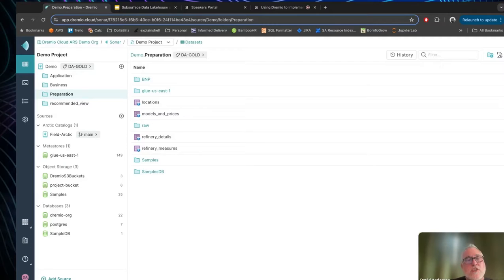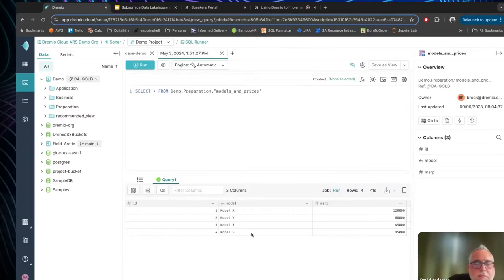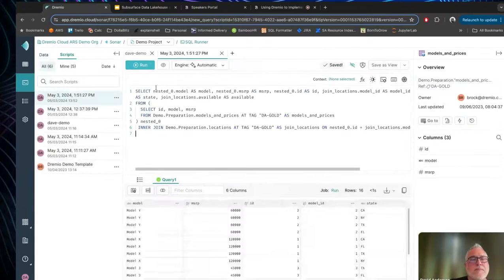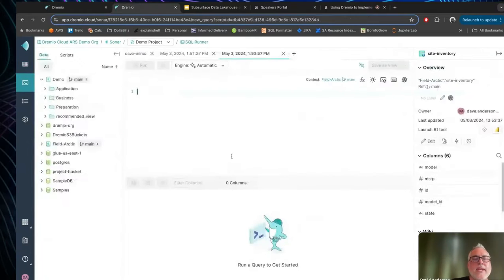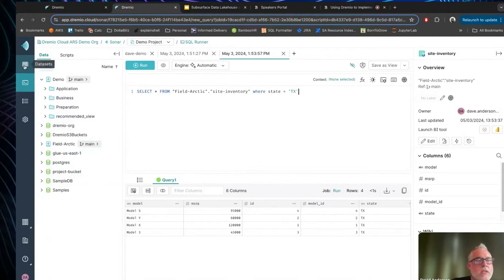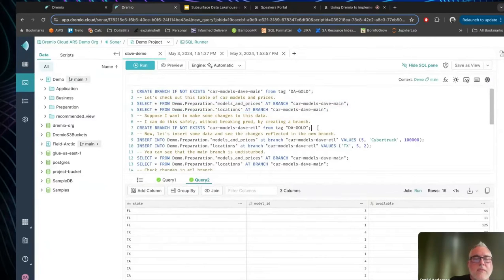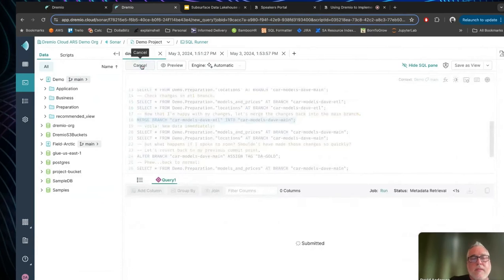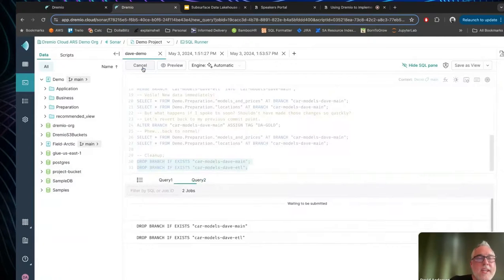Using Dremio to Implement a DataOps Framework for Managing Data Products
DataOps is a framework that brings users closer to the data, streamlines data management and operations, accelerates time to insight, and reduces total cost of ownership. This session will explore using Dremio to implement a DataOps approach to managing data products, including: turning data assets into data products, adopting core DataOps concepts like version control, quality assurance, CI/CD, and observability, and simplifying data pipelines with Zero-ETL virtual data products.